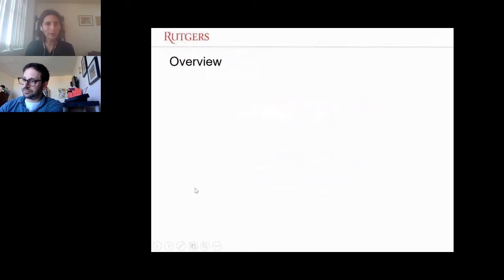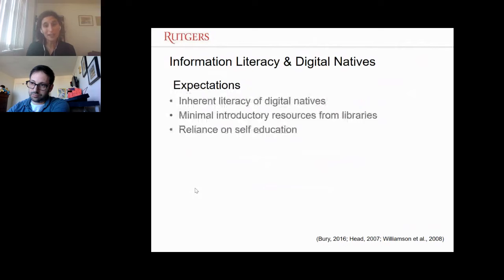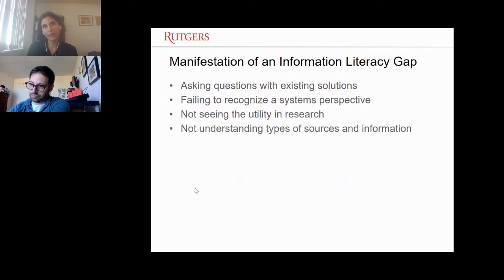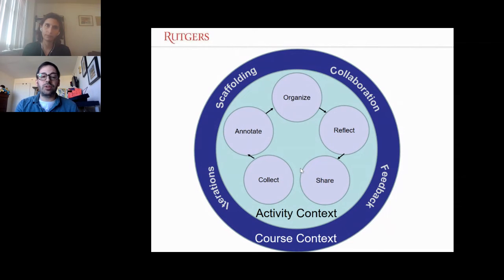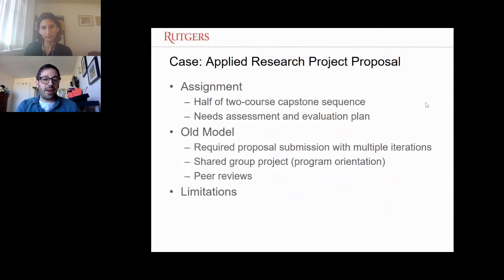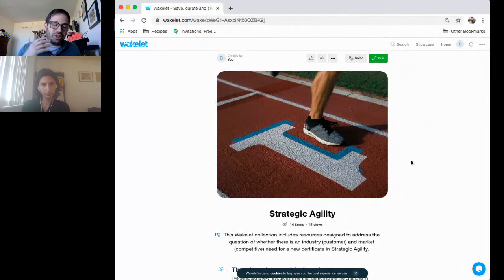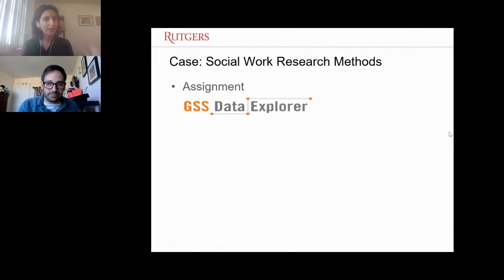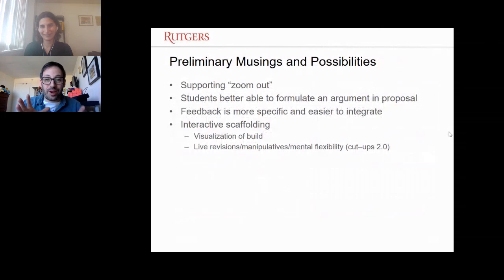Content Curation Using Wakelet to Build Information Literacy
Information literacy is a vital skill often lacking in students amidst an unprecedented flood of information. Research courses present an opportunity to develop information literacy; in our courses, we have supported development of these skills through scaffolding the research process. Yet the proliferation of content and the complexity of academic and applied research projects make practicing these skills more difficult. To meet the changing information landscape, we are introducing content curation to help students search, evaluate, select, and organize information sources.

After this session, attendees will understand challenges of information literacy in higher education and apply Wakelet as a tool.

Presenter(s)

Shelley Buchbinder / Education Training Specialist/PT Lecturer

Shelley Buchbinder, PhD, MSW is an Education Training Specialist for the Community Support Services Initiative in the Rutgers School of Health Professions in the Department of Psychiatric Rehabilitation and Counseling Professions. Dr. Buchbinder supports providers by providing in-person and remote training. She also works as a part-time lecturer in Rutgers School of Social Work teaching in-person and online. In 2019, she earned her doctorate in Environmental Psychology from the City University of New York. Until summer 2019, she served as an Adjunct Assistant Professor in the Queens College Urban Studies Department.

Brian Dashew / Assistant Professor of Practice in the Department of Learning and Teaching

Assistant Professor of Practice in the Department of Learning and Teaching